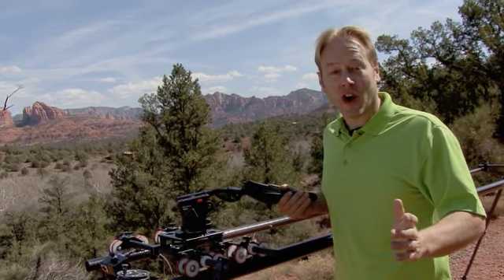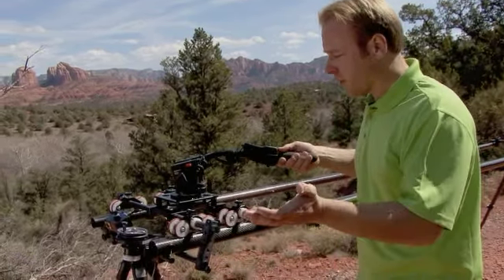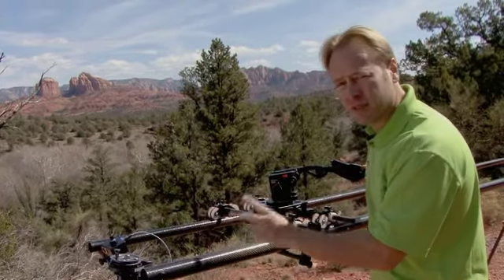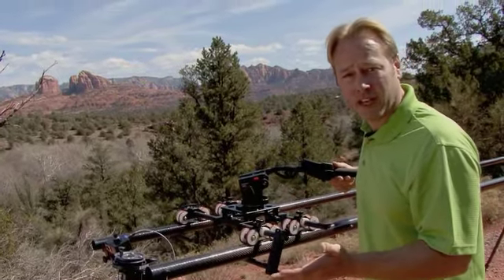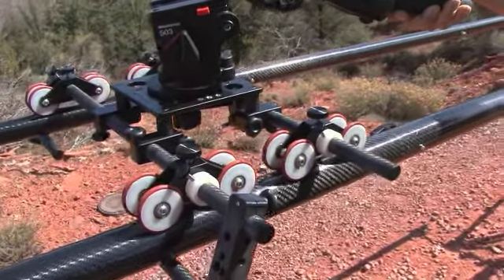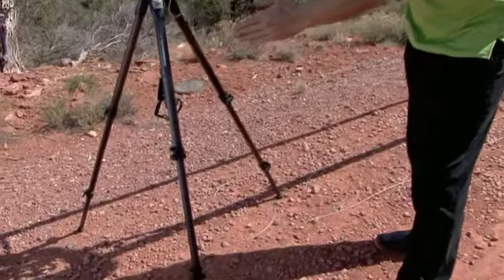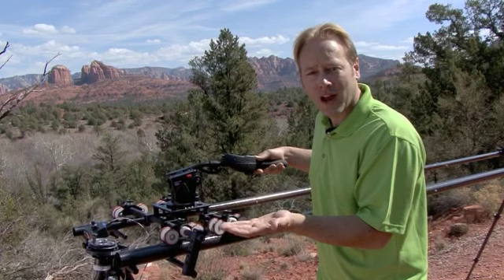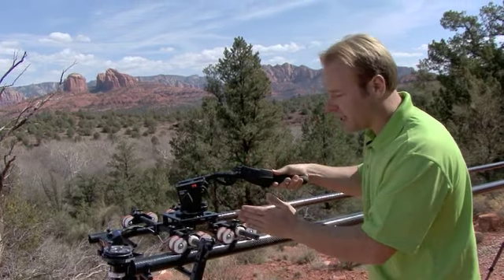Camera Crane-Jib, Dolly Track Rail - portable lightweight dolly track - carbon-xl.com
Camera Dolly-Track all from the same crane kit, Carbon-XL All in one camera crane kit.   Lightweight Carbon Fiber All In One Portable Camera Crane - One person can carry it all.